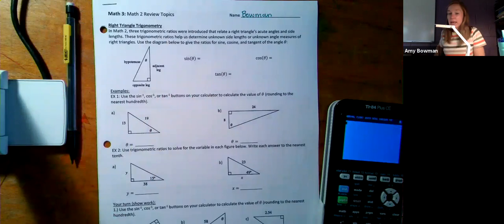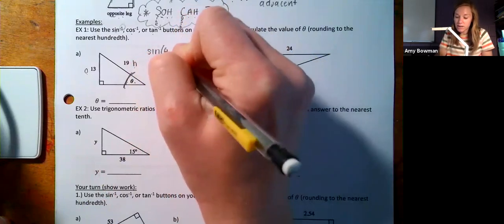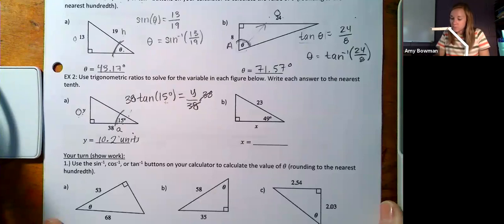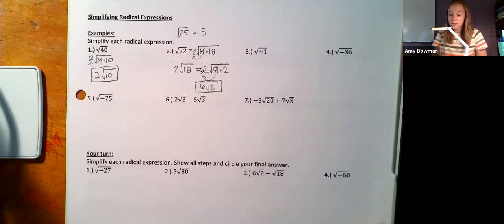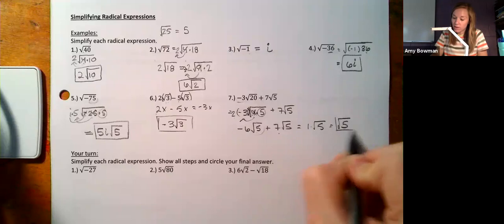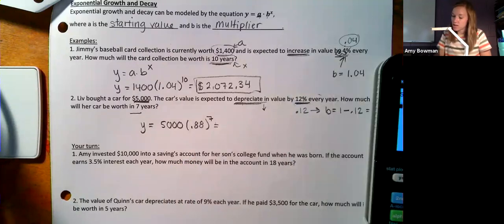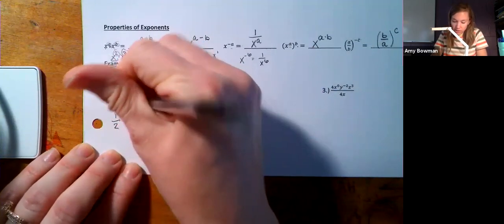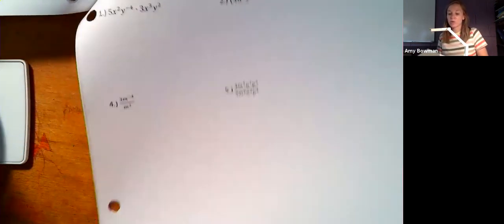M3 Review Topics from M2